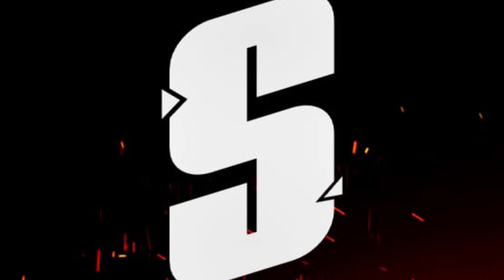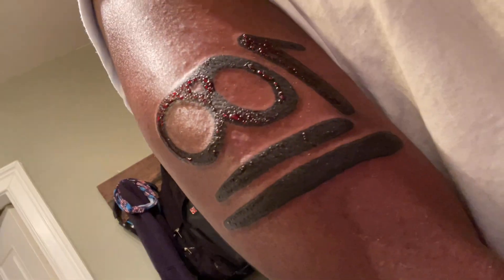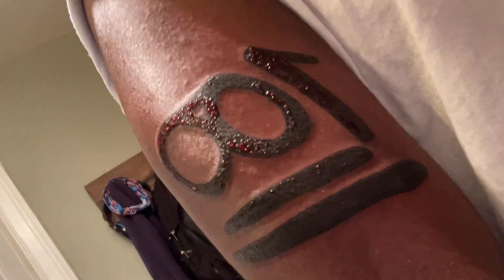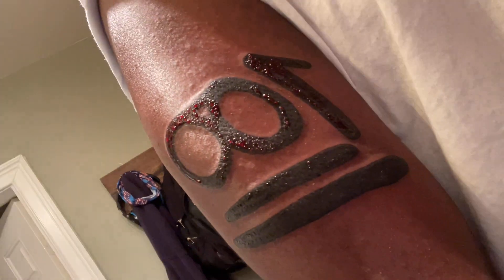Shammy bammy freestyle 💥💯 2k likes and I’ll finish it 😂 for fun